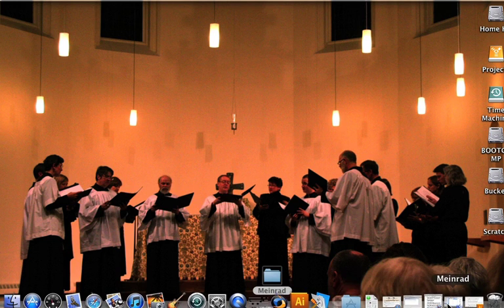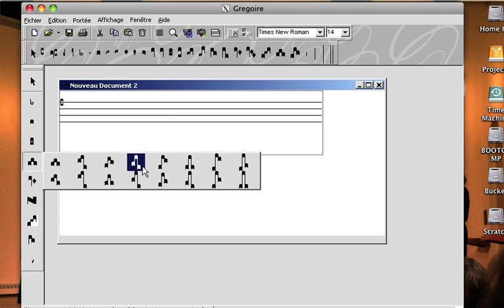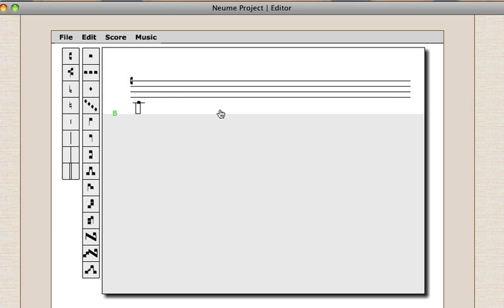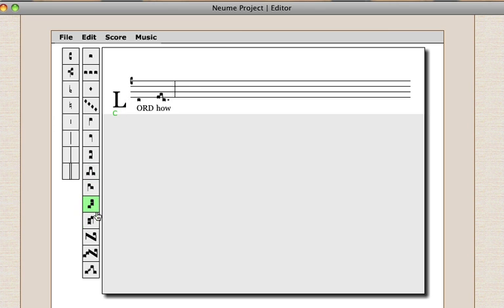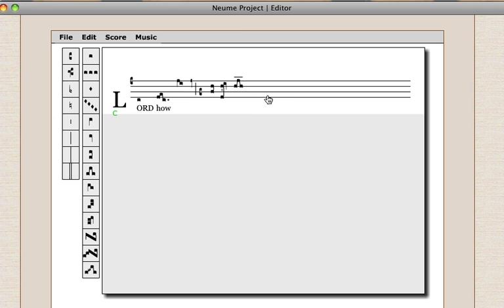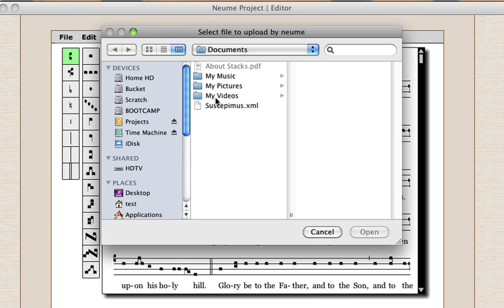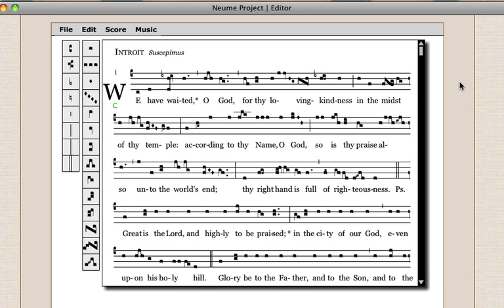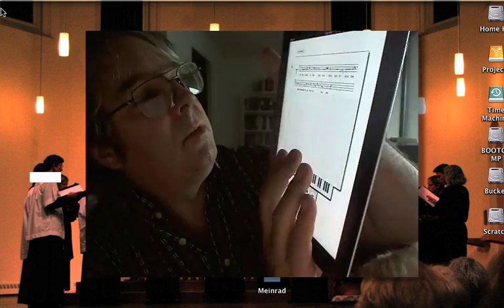Neume Project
The Neume Project is about developing an app for creating and editing scores for Gregorian chant. The video looks at the existing (circa 2010) options for creating scores, then demonstrates the features of the Neume Project app.
Regrettably the app was built using Flash which reached its end of life several years ago.